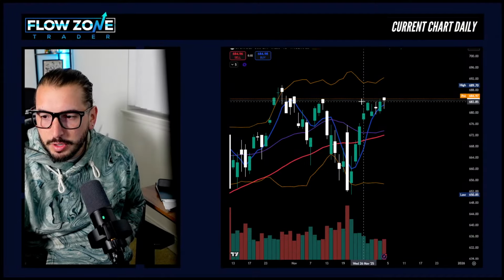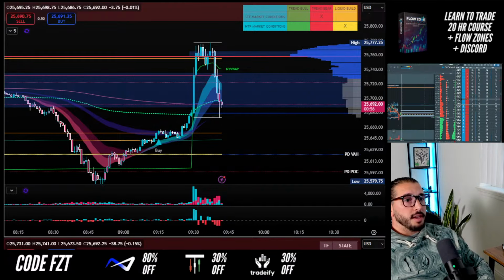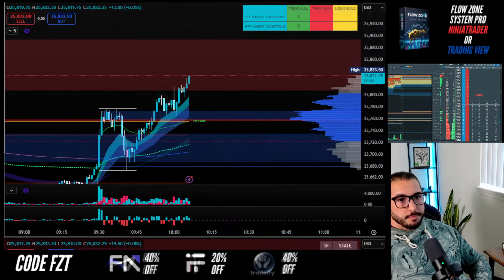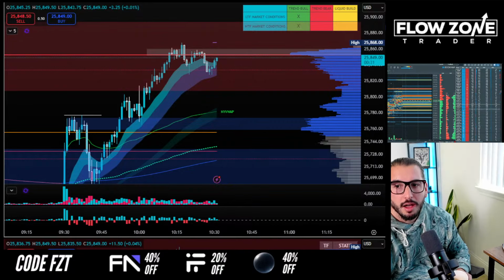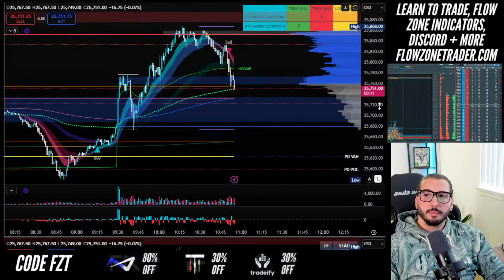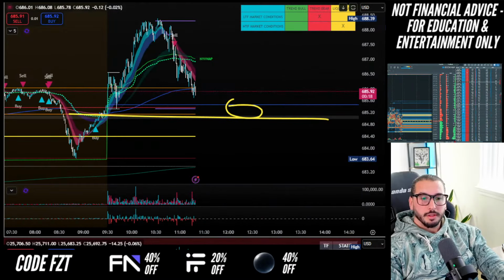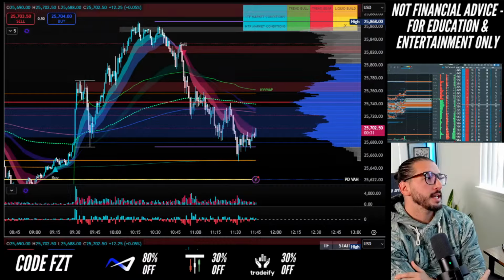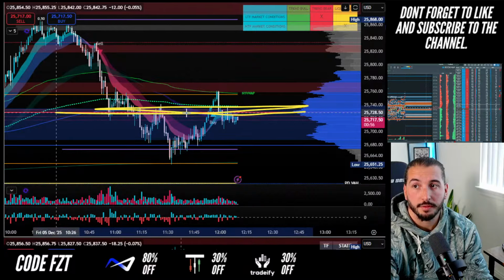🔴 LIVE DAY TRADING Nasdaq Futures Scalping | NQ Order Flow + Price Action [Dec 05]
💸 Live Futures Day Trading – Prop Firm Accounts | NQ, MNQ, ES, SPX, SPY, QQQ

Join me LIVE every day as I trade the Futures markets (Nasdaq, S&P 500) using real prop firm accounts with Apex Trader Funding, Take Profit Trader, Tradeify, and more.

I trade live on stream using my proprietary Flow Zone Trading Strategy — a proven system combining:
🔹 Moving Averages (FLOW ZONES)
🔹 Multi-Time Frame Confluence
🔹 Support & Resistance Zones
🔹 Volume & Momentum Signals
🔹 Order Flow (Bookmap)

Whether you're a beginner learning to trade or a funded trader looking to refine your edge, watch as I trade:
✅ Open Range Breakouts
✅ Trend Continuation & Reversals
✅ Initial Balance Setups
✅ High-Probability Flow Zone Entries

This video is about: LIVE DAY TRADING Nasdaq Futures Scalping | NQ Order Flow + Price Action
It Also Covers:
How to Day Trade Futures
Beginners Guide To Scalping
How To Use EMA Crosses
How To Trade With Support and Resistance
Best Futures Prop Firms

LIVE DAY TRADING Nasdaq Futures Scalping | NQ Order Flow + Price Action